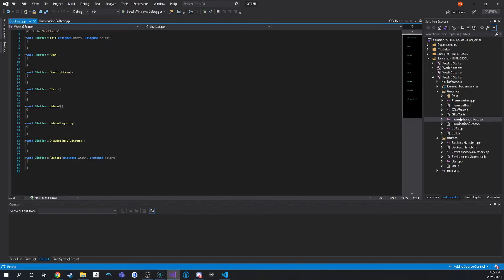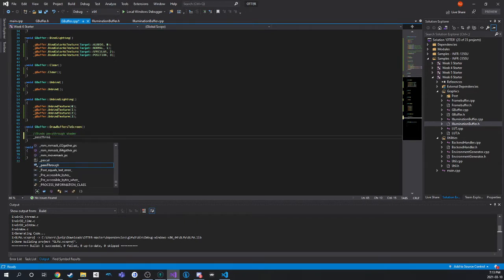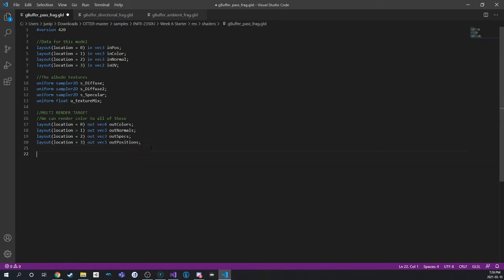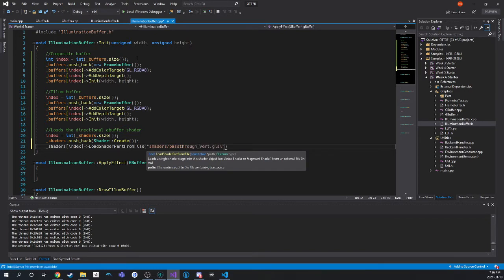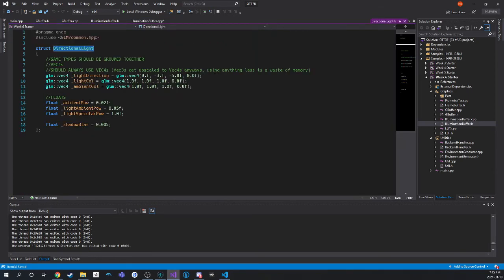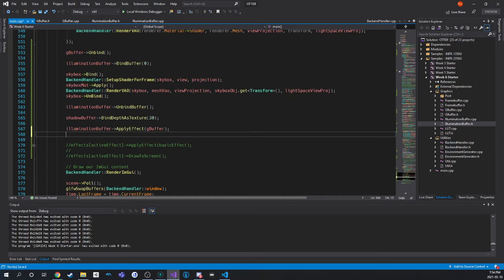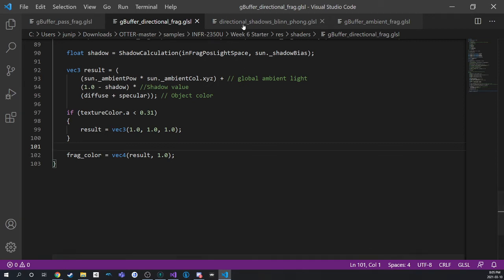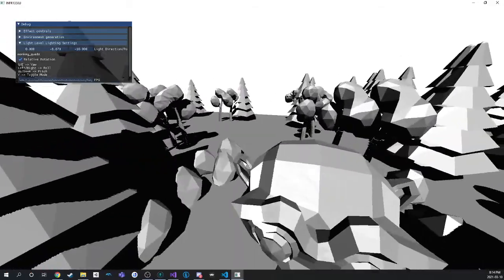Tutorial 05 - Implementing Deferred Rendering